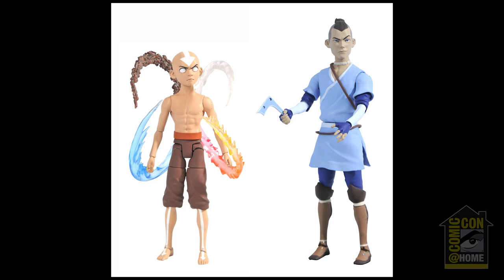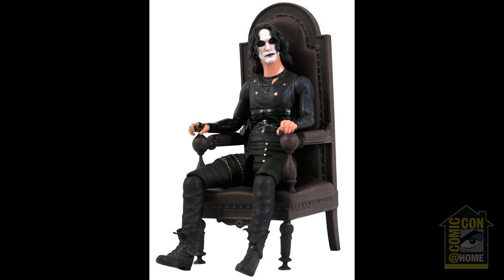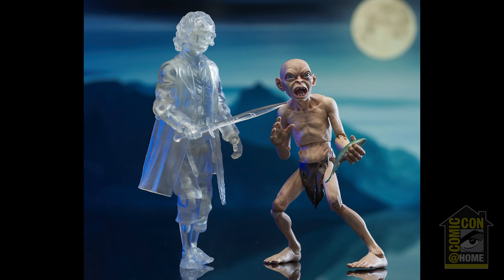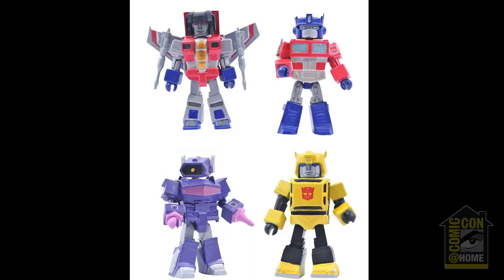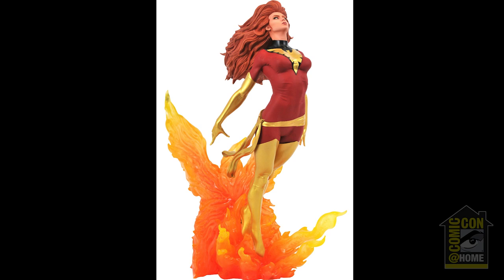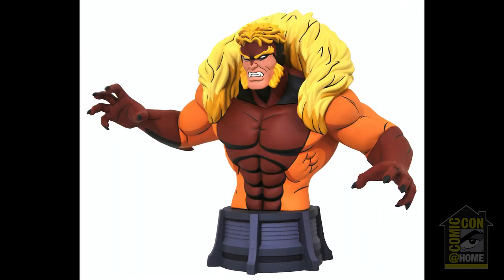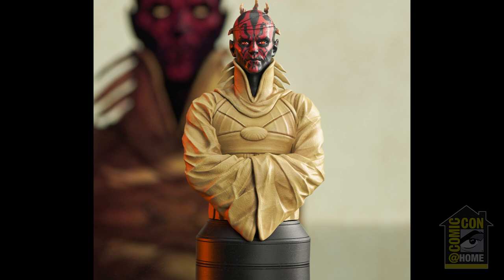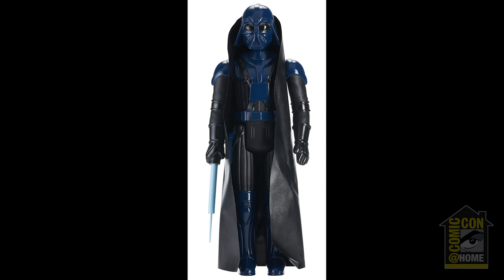Diamond Select Toys and Gentle Giant Ltd. | Comic-Con@Home 2021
Zach Oat (marketing supervisor, DST) runs down some of the upcoming releases from collectibles manufacturer Diamond Select Toys (including their Gentle Giant Ltd. division) and engages in a Q&A session with Chuck Terceira (president, DST).